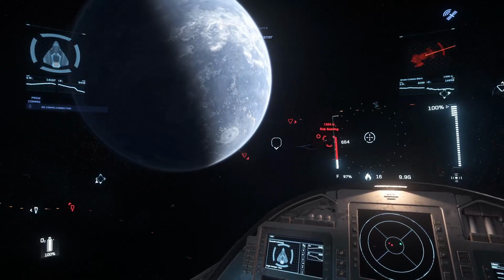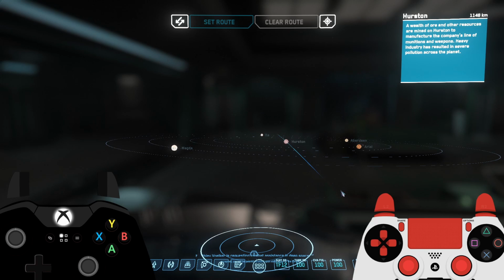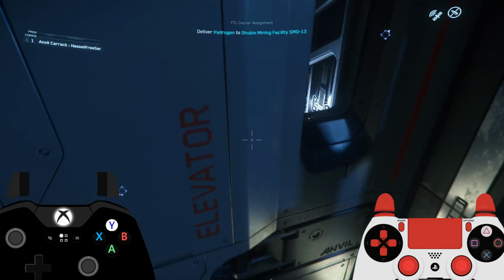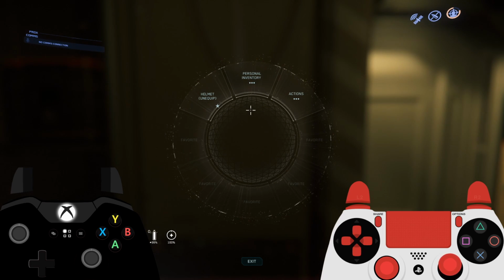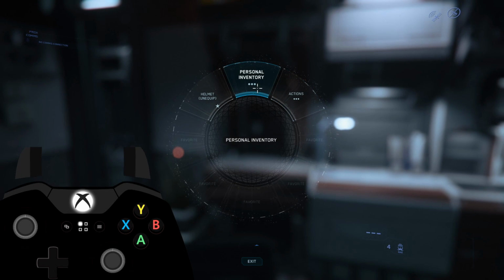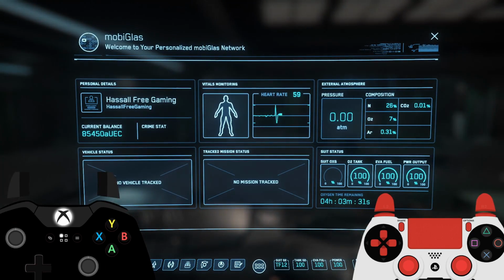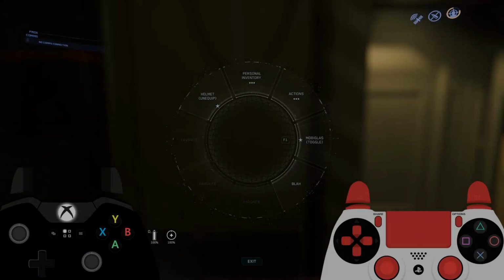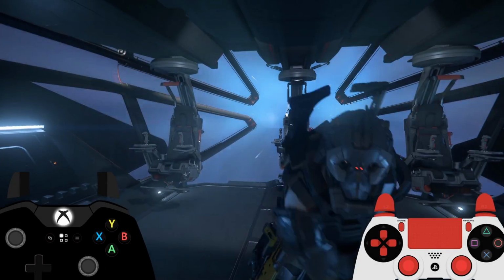Star Citizen Gameplay 3.8 vs 3.9 on Gamepad Part 2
Hello, this is Hassall Free Gaming, the YouTube channel dedicated to you, the most engaged gaming community supporting the best universe simulator to date: Star Citizen.

Welcome to part 2 of Star Citizen gameplay on gamepad / controller 3.8 vs 3.9 comparing and highlighting the differences.

Common terms include: (SC) Star Citizen - (TOW) Theatres of War - (SQ42) Squadron 42 The single player campaign - (Evocati) The first group of players who test the new patch - (PTU) Public Test Universe which comes after evocati testing - (PU) or (live) Persistent Universe, the third and final stage where anyone who has a game package tests and plays.

To DOUBLE YOUR in game starting moneys and register a FREE account and pledge for a starter pack, that's all you need! everything else can be earned in game, please use this link, thank you

Star Citizen is an immersive space MMO FPS in the alpha stages of development set 900 years in the future. It is paired with Squadron 42; the single player campaign (currently in development). No game comes close to the scope that Cloud Imperium is aiming for.
Other modules include: - Star Marine - Arena Commander - Theaters of War [ToW] TBR 2020

All info in this video and the ships below is available to view at the RSI website found